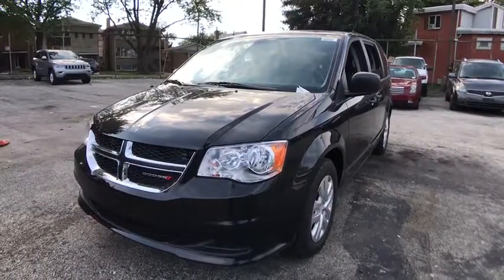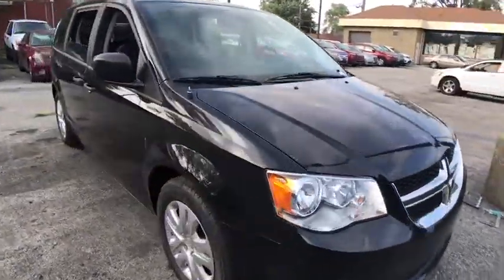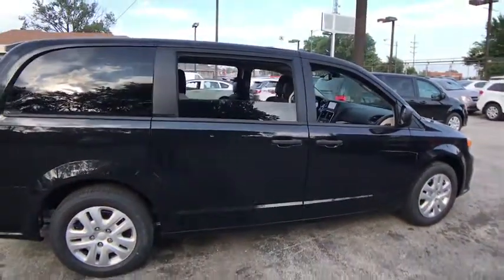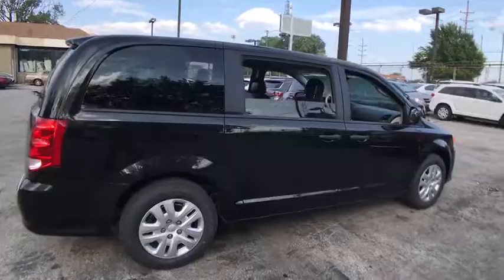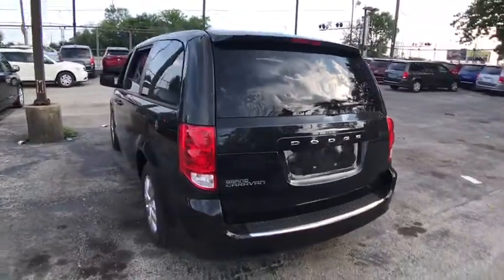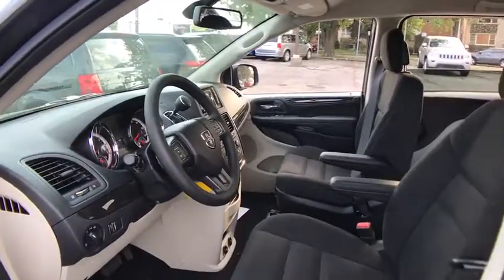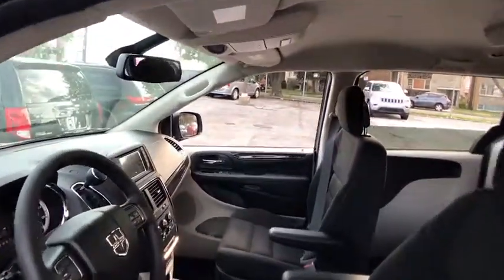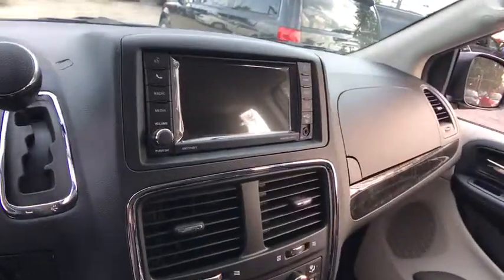2019 Dodge Grand Caravan Matteson, Lansing, Oak Lawn, Northwest Indiana, Chicago, IL 19086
Black Onyx Crystal Pearlcoat New 2019 Dodge Grand Caravan available in Matteson, Illinois at South Chicago Dodge. Servicing the Lansing, Oak Lawn, Northwest Indiana, Chicago, IL area.
2019 Dodge Grand Caravan SE - Stock#: 19086 - VIN#: 2C4RDGBG4KR524467

Boasts 25 Highway MPG and 17 City MPG! This Dodge Grand Caravan delivers a Regular Unleaded V-6 3.6 L/220 engine powering this Automatic transmission. WHEELS: 17 X 6.5 STEEL, UCONNECT HANDS-FREE GROUP, TRANSMISSION: 6-SPEED AUTOMATIC 62TE.*This Dodge Grand Caravan Comes Equipped with These Options *QUICK ORDER PACKAGE 29S SE , MANUFACTURER'S STATEMENT OF ORIGIN, ENGINE: 3.6L V6 24V VVT (FFV), BLACK/LIGHT GRAYSTONE, CLOTH LOW-BACK BUCKET SEATS, BLACK ONYX CRYSTAL PEARLCOAT, 2ND ROW BENCH W/REAR STOW 'N GO 60/40, Vinyl Door Trim Insert, Variable Intermittent Wipers, Valet Function, Urethane Gear Shift Knob.* Stop By Today *For a must-own Dodge Grand Caravan come see us at South Chicago Dodge Chrysler Jeep, 7340 S Western Ave, Chicago, IL 60636. Just minutes away!
TRANSMISSION: 6-SPEED AUTOMATIC 62TE  (STD),BLACK ONYX CRYSTAL PEARLCOAT,MANUFACTURER'S STATEMENT OF ORIGIN,WHEELS: 17 X 6.5 STEEL  (STD),BLACK/LIGHT GRAYSTONE  CLOTH LOW-BACK BUCKET SEATS,ENGINE: 3.6L V6 24V VVT (FFV)  (STD),UCONNECT HANDS-FREE GROUP  -inc: Uconnect Voice Command w/Bluetooth  Bluetooth Streaming Audio  Remote USB Port,QUICK ORDER PACKAGE 29S SE  -inc: Engine: 3.6L V6 24V VVT (FFV)  Transmission: 6-Speed Automatic 62TE  Black Door Handles,2ND ROW BENCH W/REAR STOW 'N GO 60/40  (STD),Front Wheel Drive,Power Steering,ABS,4-Wheel Disc Brakes,Brake Assist,Steel Wheels,Tires - Front All-Season,Tires - Rear All-Season,Wheel Covers,Heated Mirrors,Power Mirror(s),Rear Defrost,Privacy Glass,Intermittent Wipers,Variable Speed Intermittent Wipers,Rear Spoiler,Third Passenger Door,Fourth Passenger Door,Power Door Locks,Daytime Running Lights,CD Player,MP3 Player,Steering Wheel Audio Controls,Auxiliary Audio Input,Hard Disk Drive Media Storage,Rear Bench Seat,Adjustable Steering Wheel,Trip Computer,Power Windows,3rd Row Seat,Keyless Entry,Cruise Control,A/C,Rear A/C,Multi-Zone A/C,Woodgrain Interior Trim,Cloth Seats,Bucket Seats,Auto-Dimming Rearview Mirror,Driver Vanity Mirror,Passenger Vanity Mirror,Floor Mats,Back-Up Camera,Engine Immobilizer,Traction Control,Stability Control,Front Side Air Bag,Tire Pressure Monitor,Driver Air Bag,Passenger Air Bag,Front Head Air Bag,Rear Head Air Bag,Passenger Air Bag Sensor,Knee Air Bag,Child Safety Locks